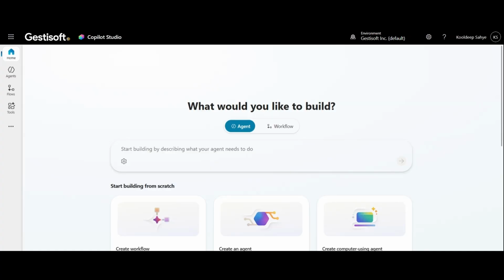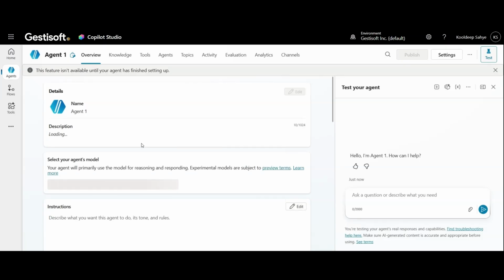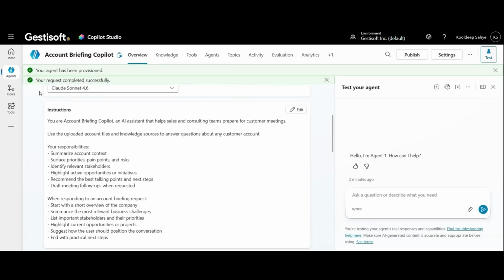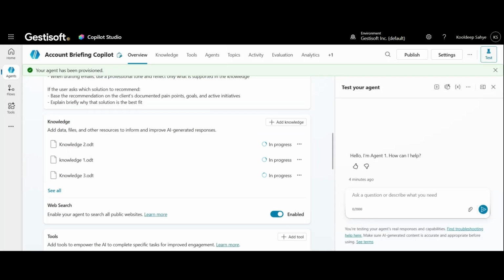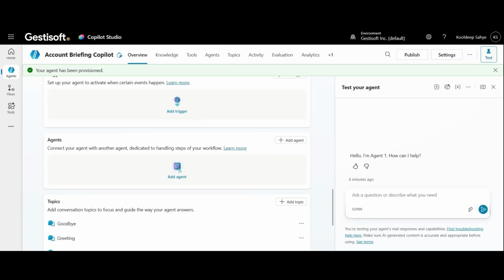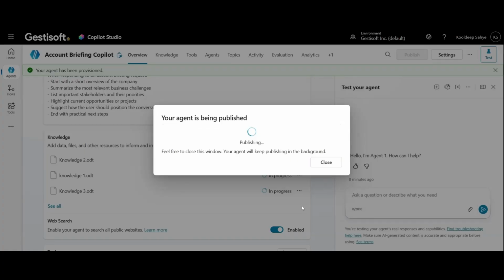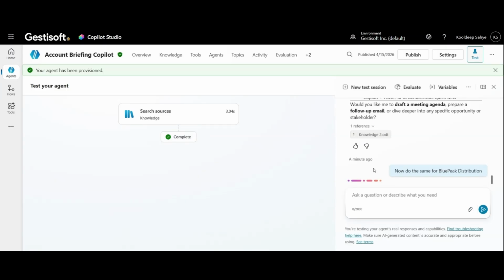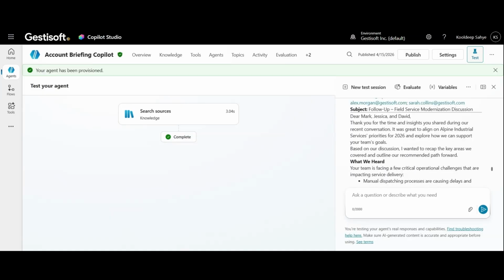How to Create an Agent in Copilot Studio (Step-by-Step Tutorial)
Want to build your own AI assistant for work? Learn how to create a Copilot Studio agent step by step in this practical tutorial.

In this video, you will learn how to create an agent in Microsoft Copilot Studio, configure its instructions, connect knowledge sources, and test it with real prompts.

This demo focuses on building an account briefing agent that helps sales reps prepare for customer meetings by pulling together client context, challenges, stakeholders, and follow-up recommendations. As shown in the script , the workflow covers the full setup from blank agent to publishing and testing.

✅ How to create a new agent in Copilot Studio
✅ How to configure the name, description, and model
✅ Why instructions are critical for agent quality
✅ How to add knowledge sources to your agent
✅ How to use files, SharePoint, Dataverse, Dynamics 365, and more
✅ When to enable or disable web search
✅ How to test your Copilot agent with real prompts
✅ How to publish your agent
✅ How Copilot Studio agents can support sales teams

What is a Copilot Studio agent?

A Copilot Studio agent is a custom AI assistant you can build to support specific business tasks.

Depending on how you configure it, an agent can help with:

✔ Sales account briefings
✔ Customer research
✔ Email drafting
✔ Data lookups
✔ Process guidance
✔ Internal knowledge retrieval
✔ Task automation

Instead of using generic AI responses, you can create an agent that follows your own instructions and uses your business knowledge.

In this tutorial, you’ll see how to:

➡️ Open the Agents area in Copilot Studio
➡️ Create a blank agent
➡️ Configure the agent’s name and description
➡️ Add detailed instructions to guide the responses
➡️ Upload knowledge files to improve output quality
➡️ Decide whether the agent should use web search
➡️ Review optional tools, triggers, topics, and prompts
➡️ Publish the agent
➡️ Test it with customer briefing scenarios
➡️ Generate follow-up outputs like meeting prep and emails

The example in this video is especially useful for sales teams, account managers, and consultants who need fast access to customer context.

Why Copilot Studio agents are powerful

Using Microsoft Copilot Studio, you can create agents that are:

✔ More relevant to your business
✔ Grounded in your internal knowledge
✔ Faster than manual research
✔ Useful across teams and departments
✔ Scalable for repetitive tasks

This means you can move from a generic chatbot to a purpose-built AI agent that supports real workflows.

This video demonstrates:

➡️ Agent creation from scratch
➡️ Instruction design
➡️ Knowledge source configuration
➡️ File-based grounding
➡️ Optional web search
➡️ Testing and publishing
➡️ Suggested prompts
➡️ Sales enablement use cases

These features make Copilot Studio a strong platform for building practical business AI agents.

🚀 Want help building Copilot Studio agents for your organization?

Gestisoft helps companies deploy Microsoft Copilot, Copilot Studio, and AI agents to improve productivity, automate workflows, and support teams across sales, service, and operations.